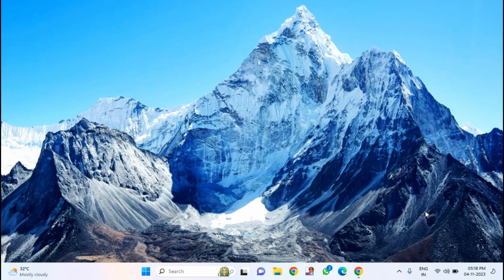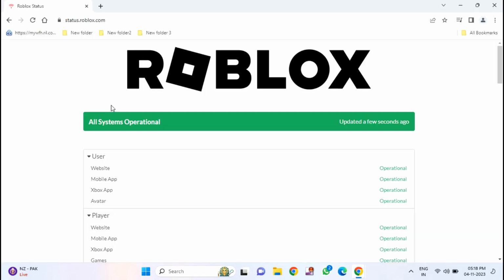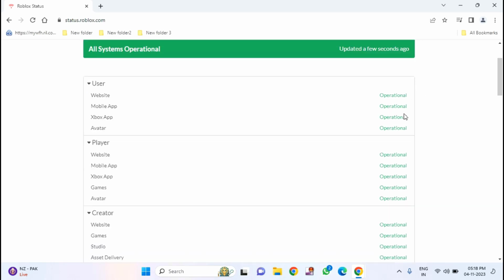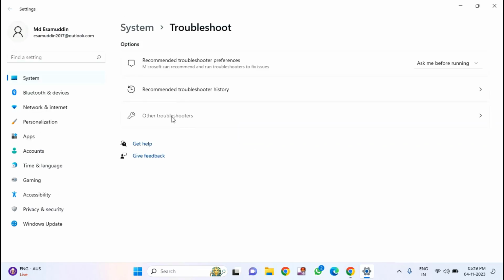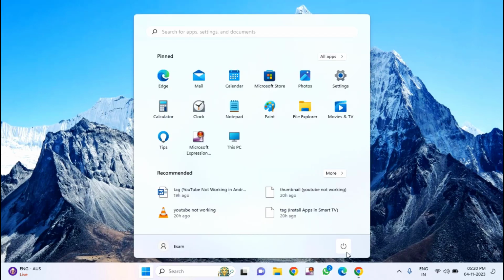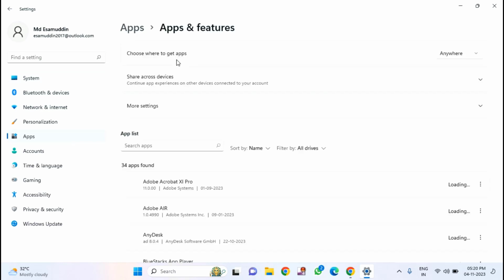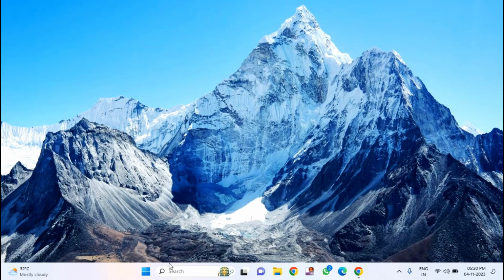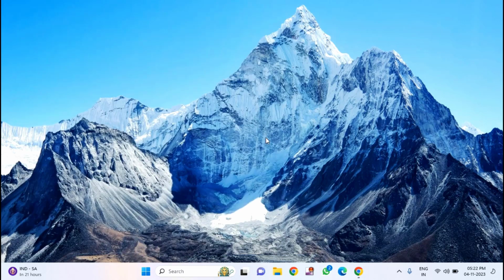How to fix Roblox Error 279 | Roblox Disconnect Error | Roblox Not Working